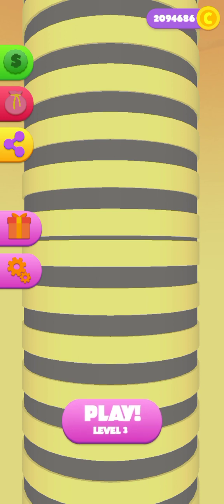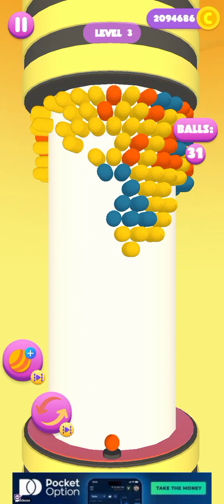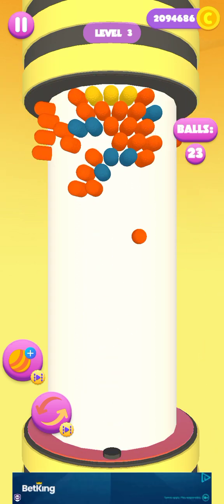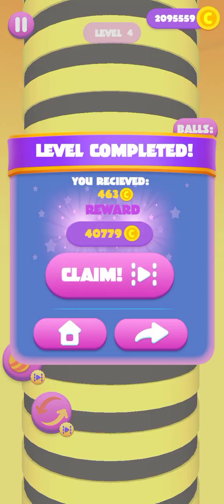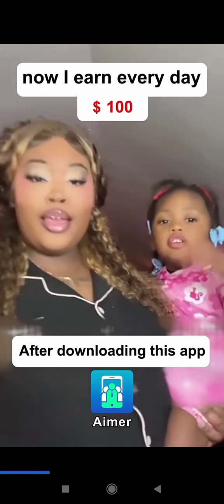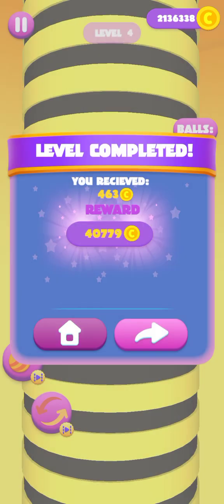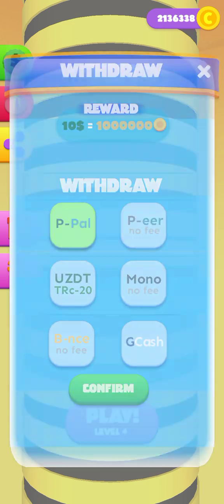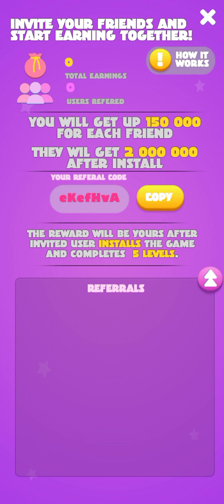GET $10 For Every Completed Level - Make Money Online real with Coin Bubbles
Start earning money now!
 you will get 2000000 coin after install the app

eKefHvA

Shoot to match and pop colors bubbles - relax and have fun!

Coin Bubbles is a fun and cool new bubble shooter game that involves a cylinder of colorful bubbles that you have to match 3 or more to pop them. Shoot bubbles and get coins. Turn your mind - the number of shots is limited.

♦️ Just tap on the cluster of bubbles of the same color as the ball.
♦️ Rotate to find the right color. Aim and shoot bubbles to blast them.
♦️ All other bubbles that are no longer supported by the cylinder will fall and bring coins!

⭐️ Features

♦️ Easy tap and swipe color-matching gameplay.
♦️ Bright colors and various skins.
♦️ Exciting blast and destruction animations.
♦️ Casual bubble shooter game with puzzle elements.

⚡️Download and enjoy Coin Bubbles for FREE now